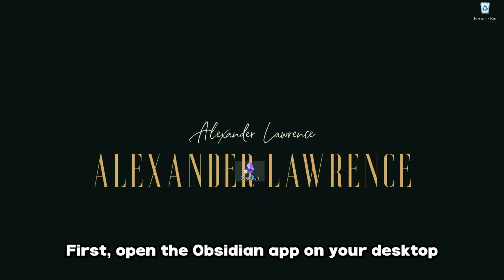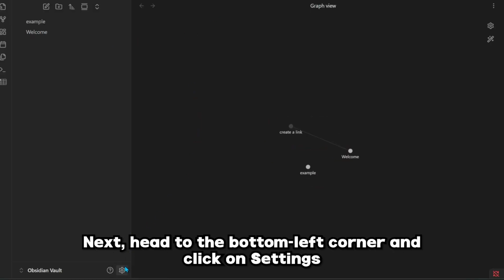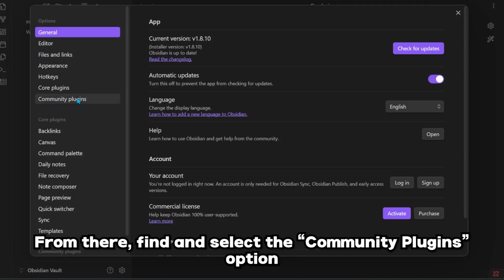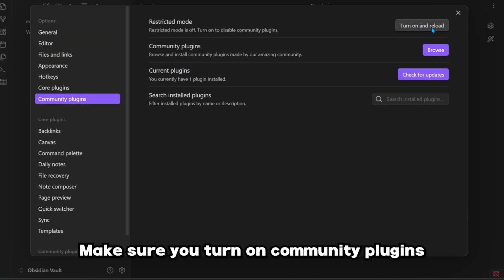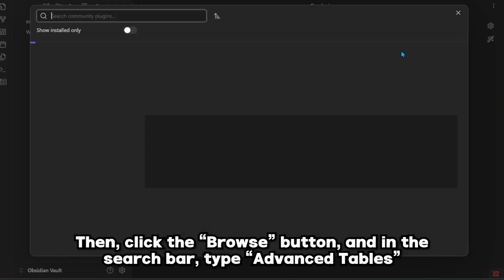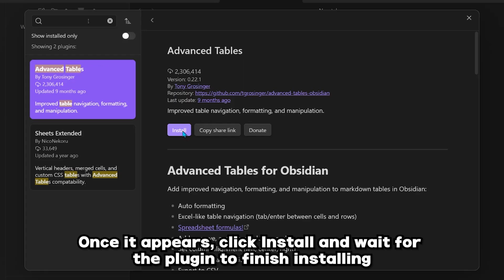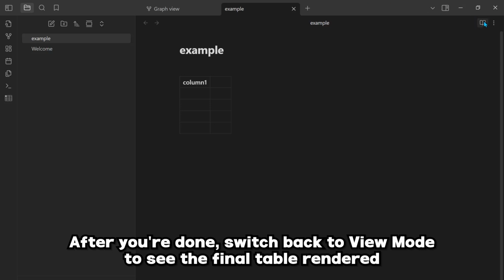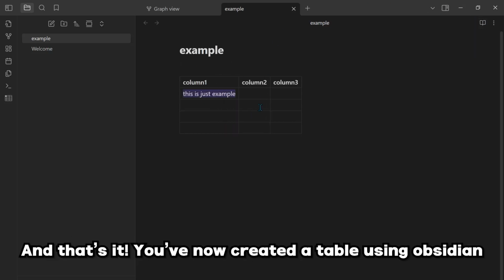How To Make Tables in Obsidian (𝟮𝟬𝟮𝟲) | 100% WORKS | NO Yapping, To The Point! | FAST & EASY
No Copyright Vlog Music for Videos